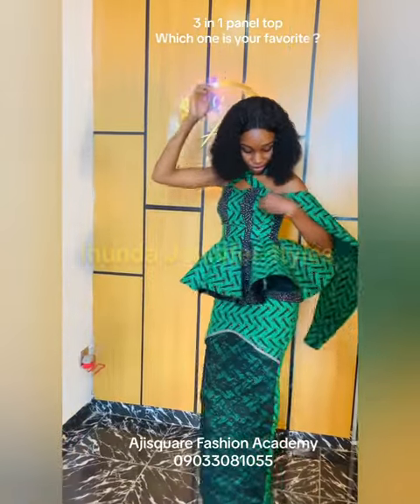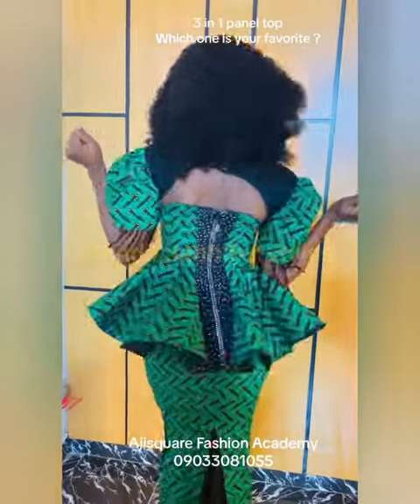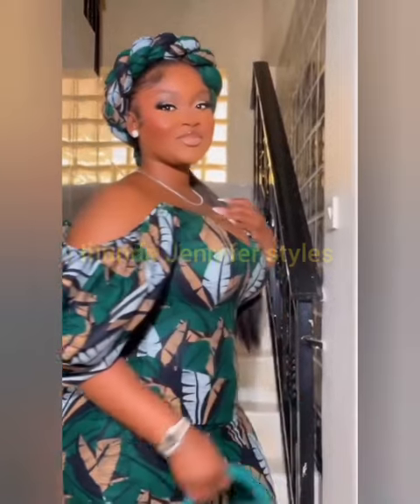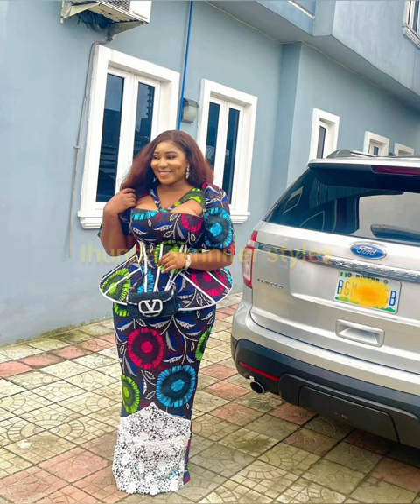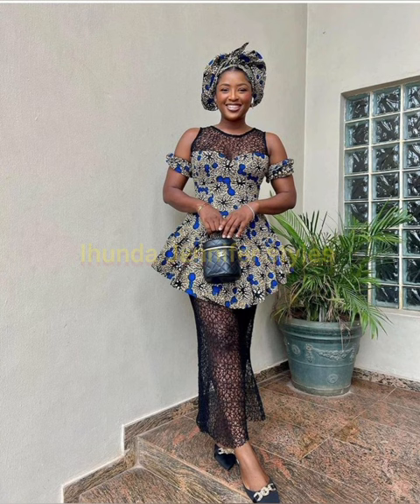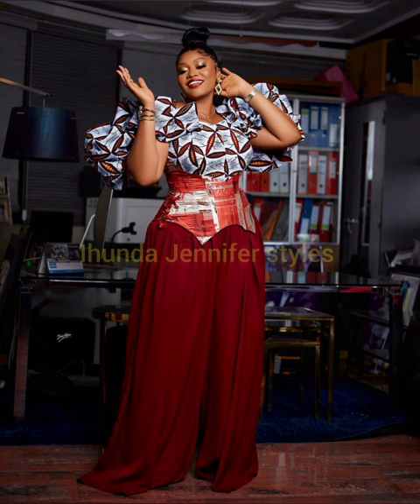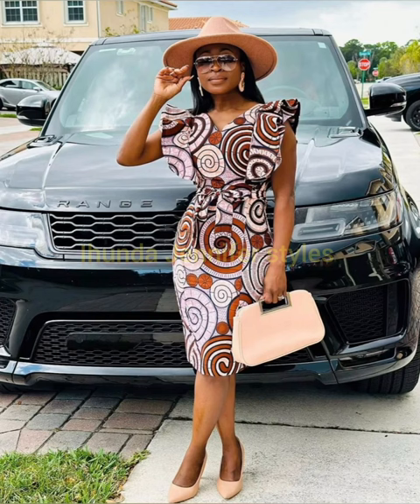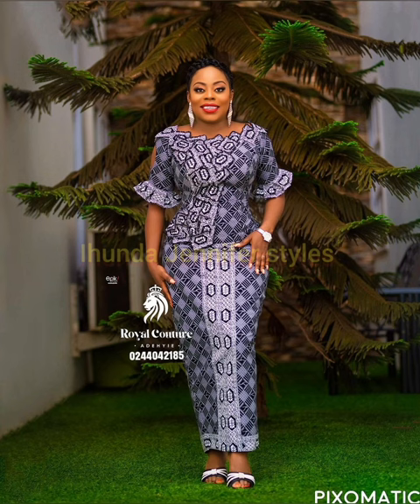Latest And Trendy Ankara Styles || African Dresses